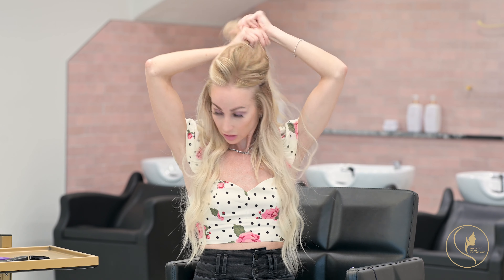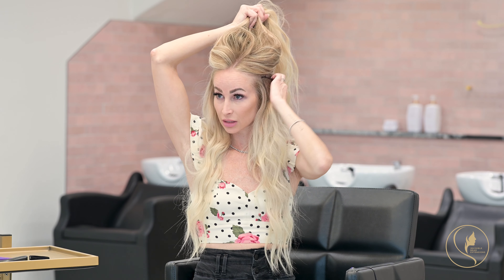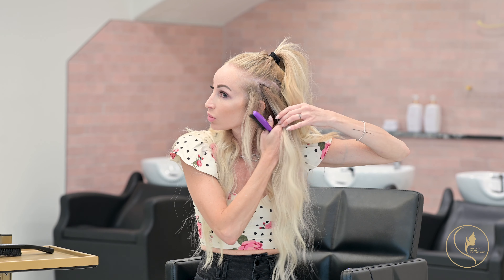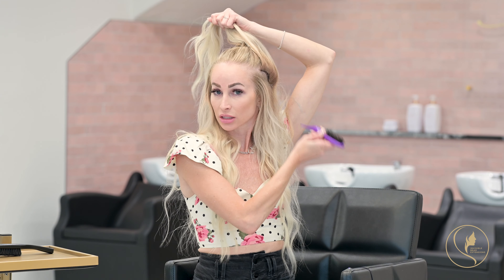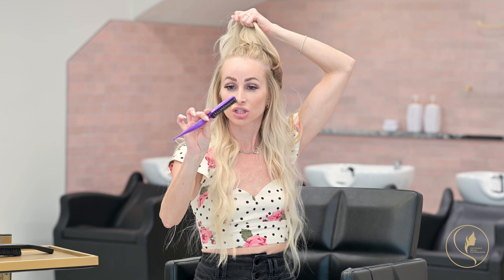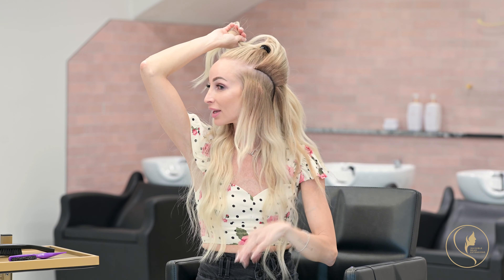How To Style a High Ponytail While Wearing Three Rows of IBE®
Learn a quick and simple way to style your high ponytail while wearing three rows of Invisible Bead Extensions®. McKenzie Turley, Creator of IBE® shows a few tips on how you hide your wefts and distribute the weight of the ponytail for a sleek gorgeous look.

Have questions? We would love to hear from you, drop them in the comments below.

For more information on becoming a certified Invisible Bead Extension stylist

MB01QEZF8FHLQZO